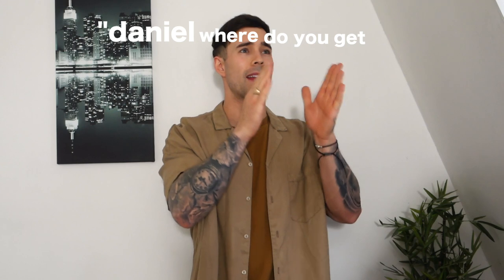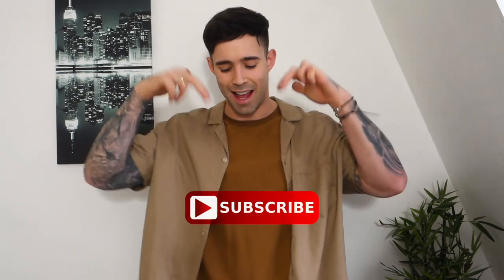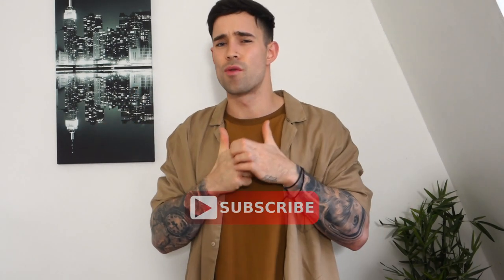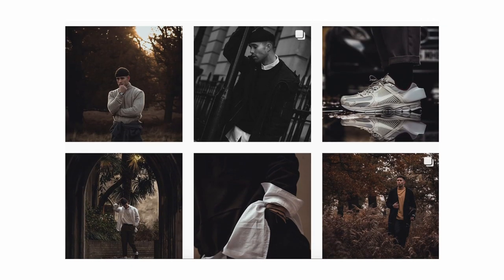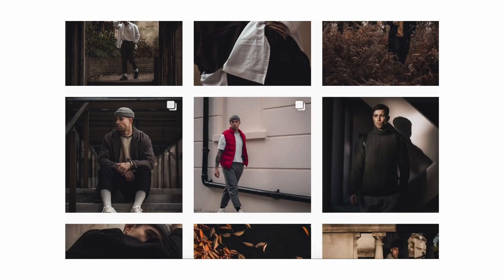FISHERMAN BEANIE 101 | Everything You Need To Know | Men's Fashion | Daniel Simmons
FISHERMAN BEANIE 101 | Everything You Need To Know | Men's Fashion

Hey team!

Welcome back to another video - It's been requested many times, so finally today I have the video that will answer all your questions regarding fisherman beanies.

Thanks so much fo all the support yo! Means heaps!

+ Beanies
1. Asos Mini Black
2. Asos Mini Grey
3. Asos Mini Khak
4. Asos Mini Tobacco (alternative)
5. Nike Yellow (alternative)
6. Nike Black

DEPOP: @dws713